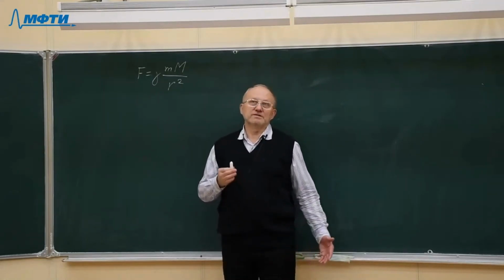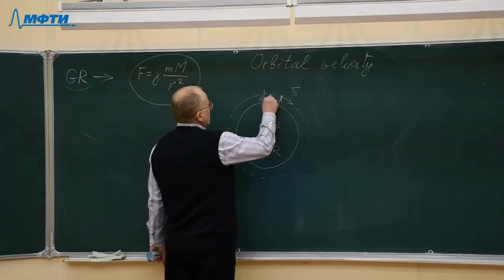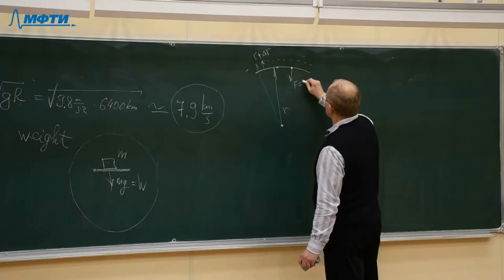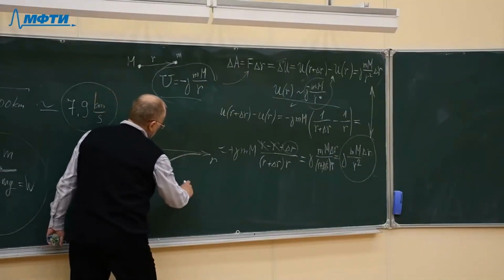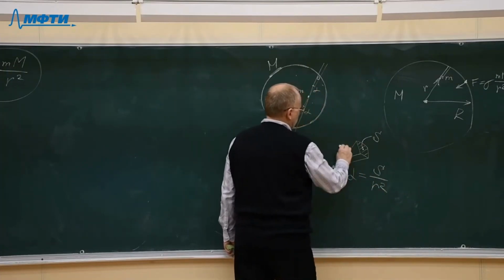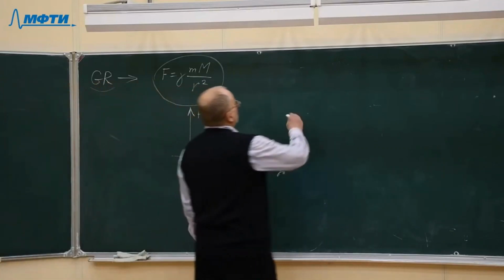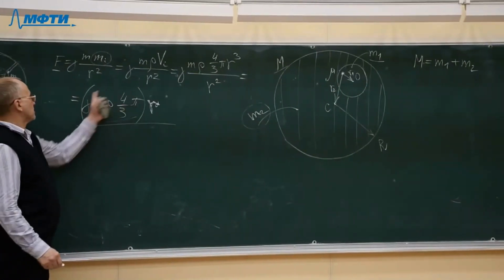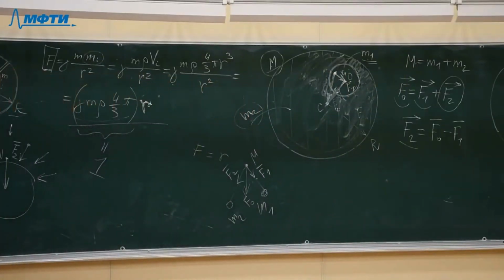Introduction to Physics, Ilyin A.V., Lecture 10, 05.11.20